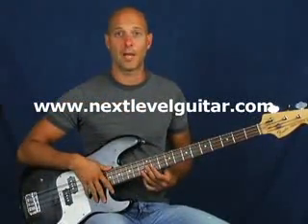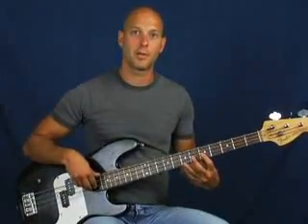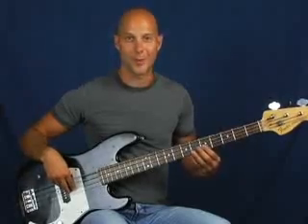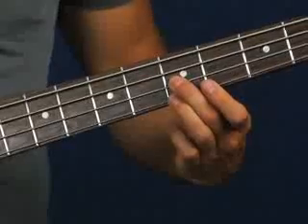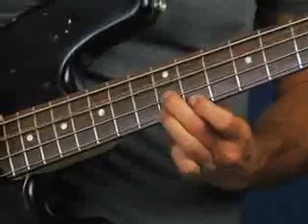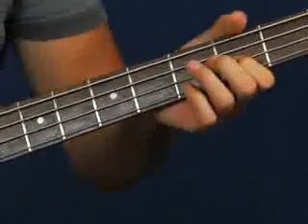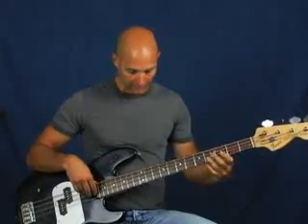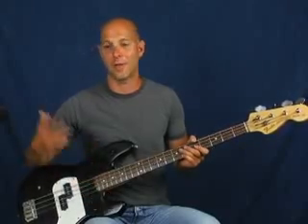Bass guitar lesson on pedal notes use in rock metal punk blues all styles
Click the link above to receive free exclusive videos, newsletters, playing tips, and lots more free guitar and music goodies from Next Level Guitar.

In this video bass guitar lesson we teach how to use pedal notes for all musical styles like rock blues metal punk and more!

Many more full on video lessons at the full on video instructional website at: